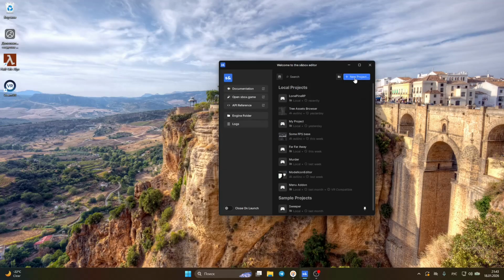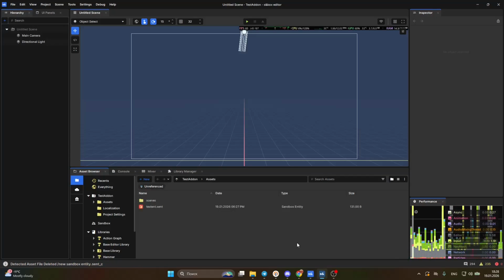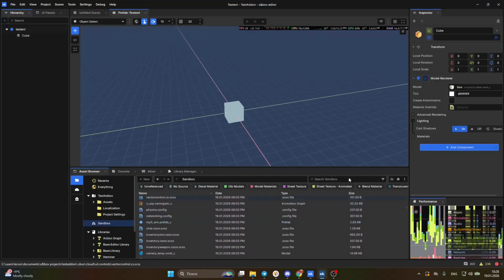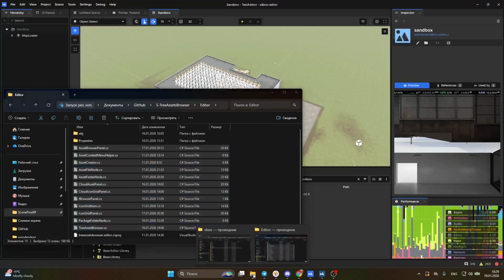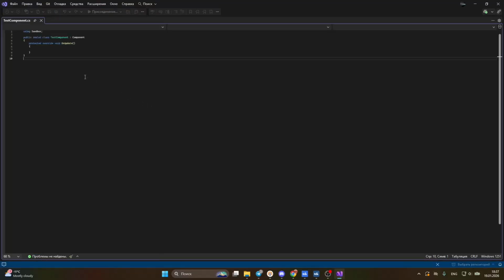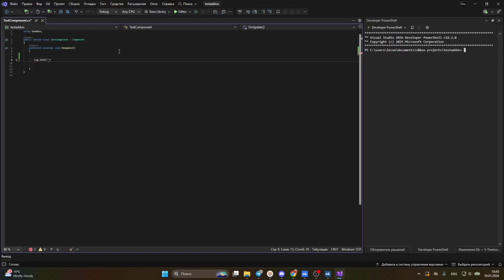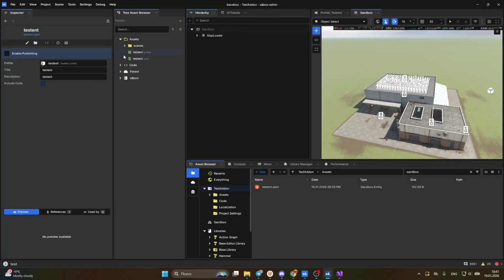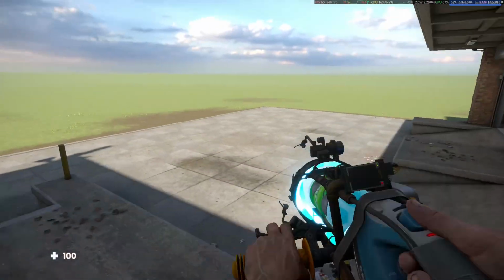How to create addon in s&box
Guide how to create and publish addon in s&box